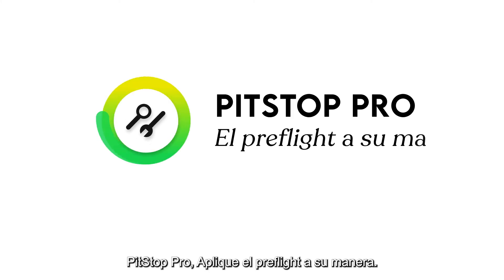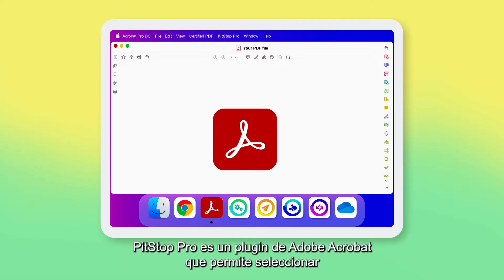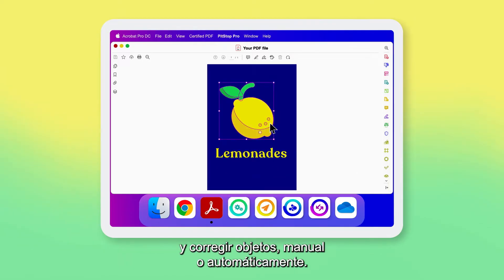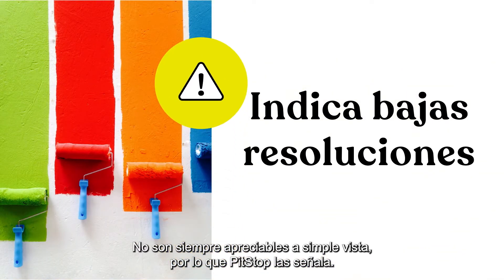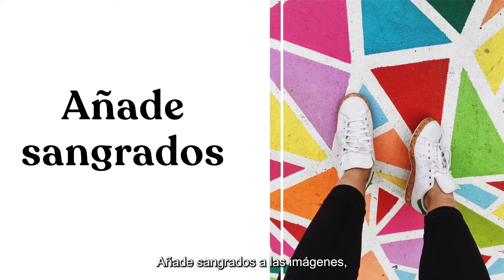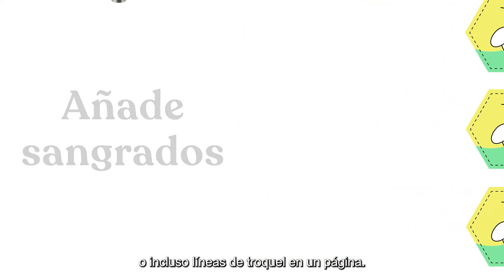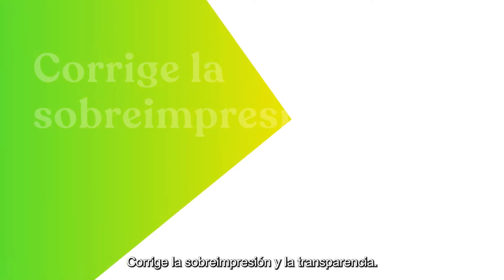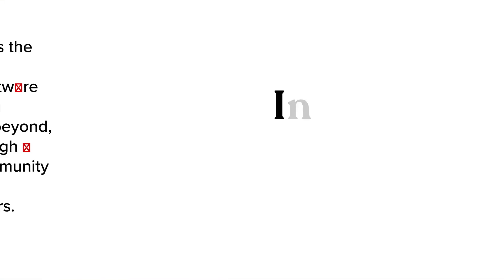¿Qué es Pitstop Pro?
Totalmente interactivo, PitStop Pro es una completa herramienta de PDF para preimpresión que revisa y edita archivos listos para imprimir y corrige automáticamente cualquier error para que el proceso de preimpresión sea más eficiente. La herramienta de validación permite a las impresoras superar los desafíos de verificación previa, edición, reparación e informes para optimizar las operaciones.